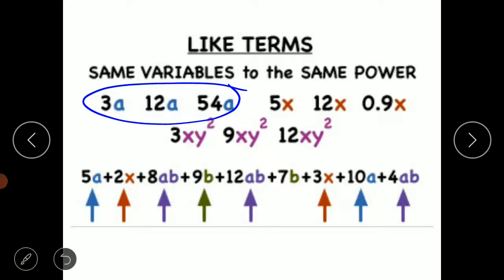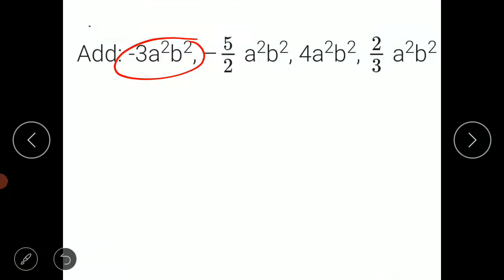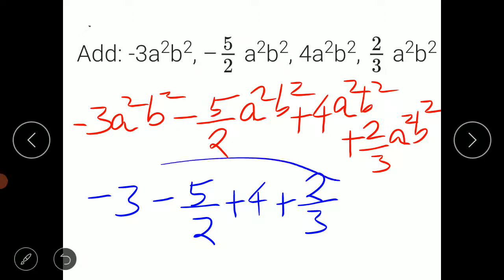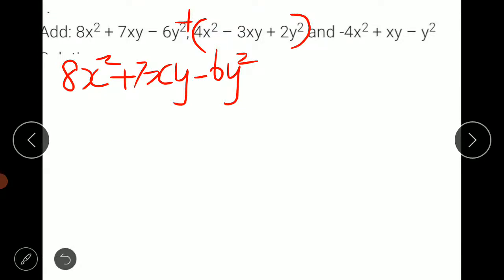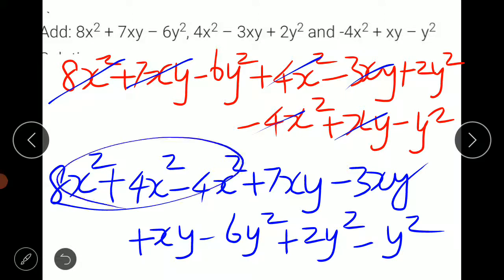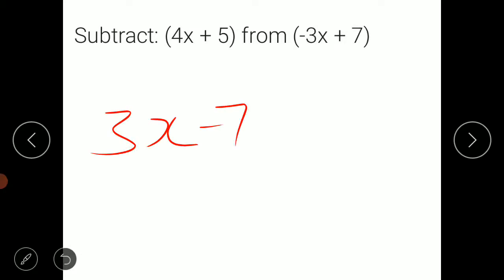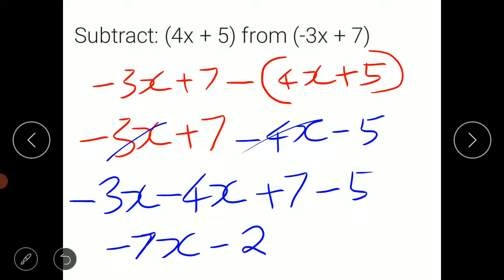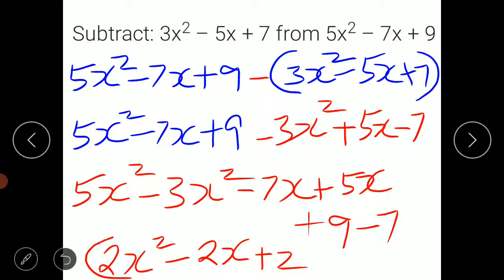Addition and Subtraction of Algebraic Expressions or Polynomials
Like Terms, addition of algebraic expressions or polynomials, subtraction of polynomials